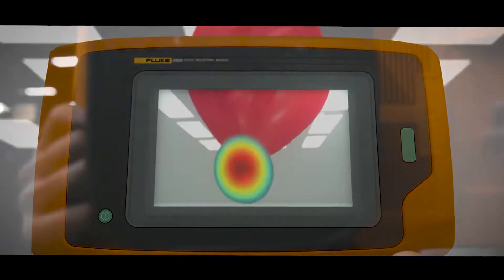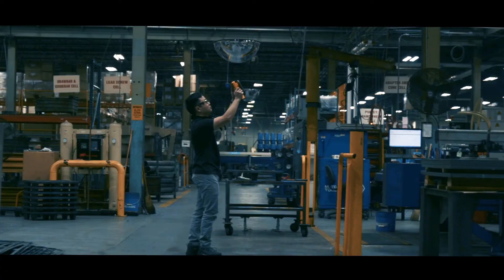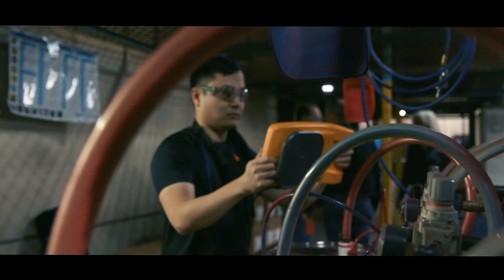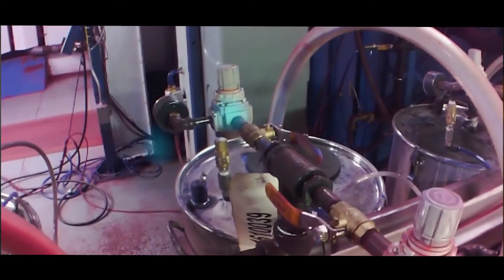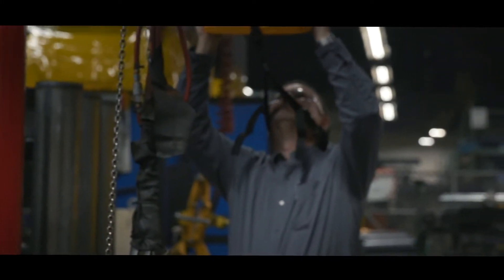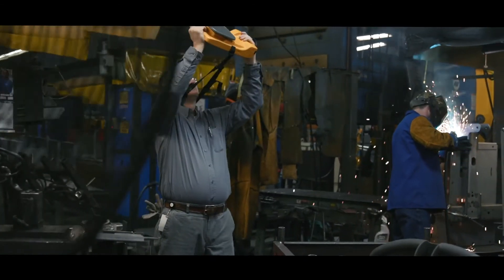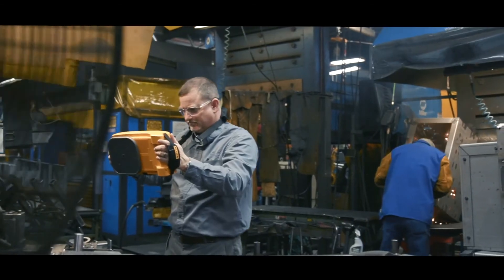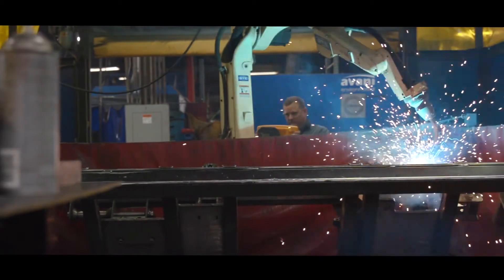Fluke ii900 - detekce úniku plynu akustickou kamerou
Ruční průmyslová akustická kamera pro snadné a rychlé odhalování úniků tlakového vzduchu, plynů nebo vakua. Pro průmyslovou údržbu s intuitivním ovládáním a snadnou obsluhou.